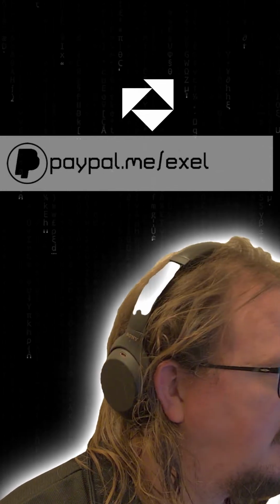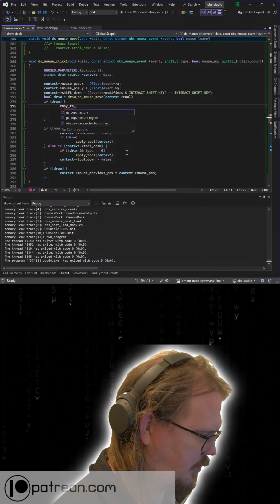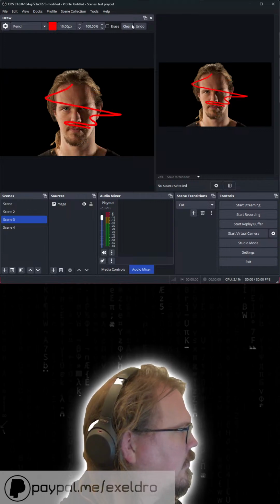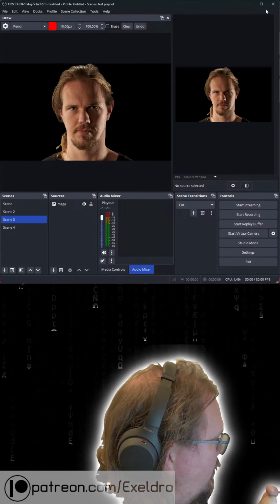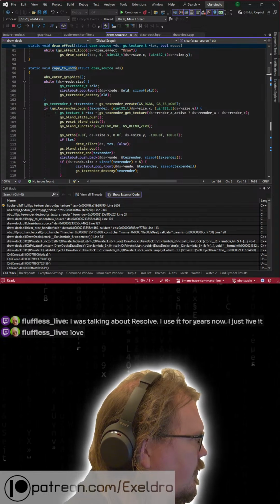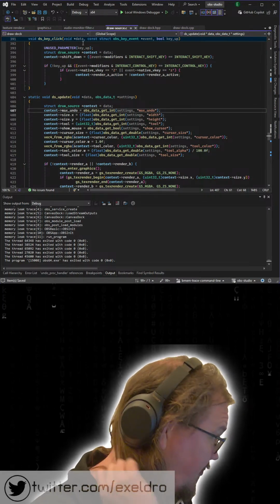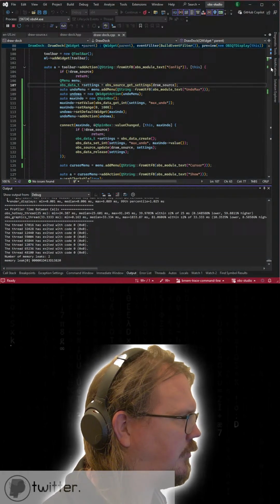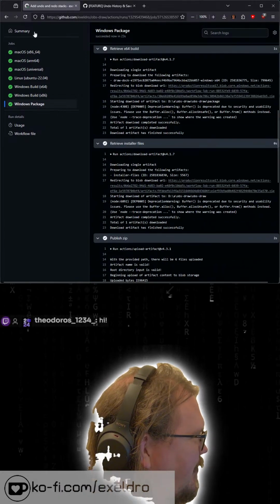OBS plugin work and Q&A (Vertical)